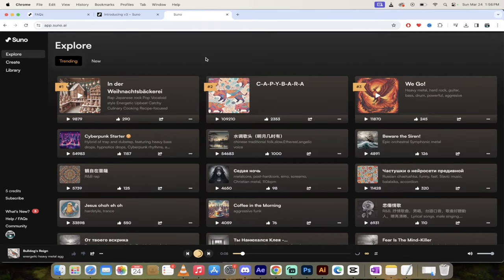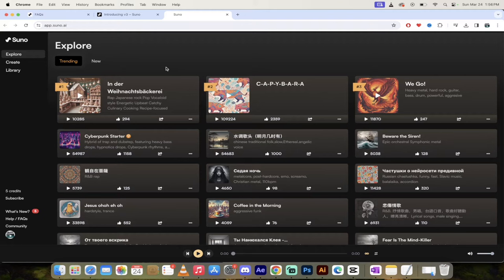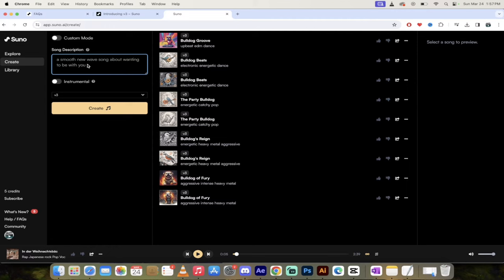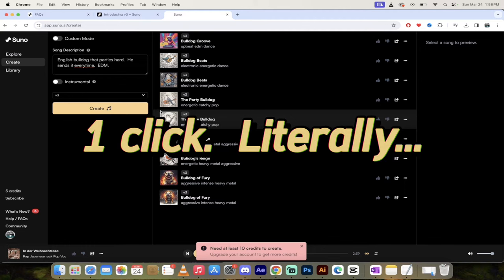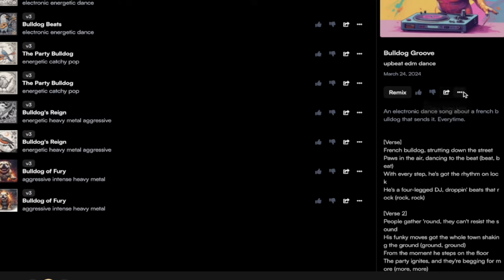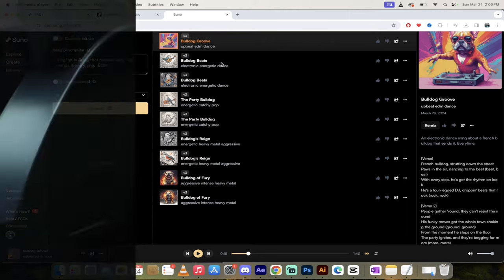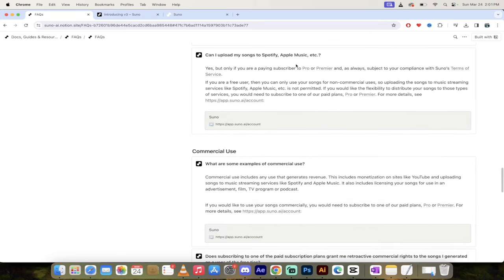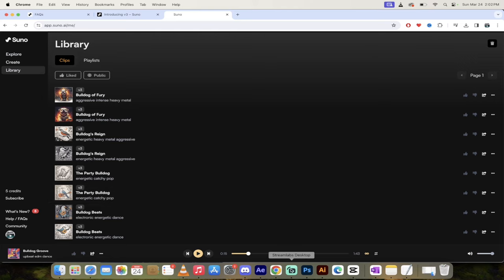Suno AI V3 - FREE AI Music (Song) Generator - Create And Monetize Full Songs - Detailed Tutorial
Suno AI V3 - free AI music generator

Welcome to our deep dive into the fascinating world of AI-generated music with Suno AI V3, the free AI music generator revolutionizing how we create and enjoy music. In this video, we unravel the capabilities of Suno AI V3, demonstrating how to craft full-length songs that resonate with quality and creativity.

What You'll Learn:

Introduction to Suno AI V3: Discover the power of Suno AI, a cutting-edge tool that lets you produce high-quality music tracks up to 2 minutes long, offering ten free songs daily.

Platform Navigation: Guided tour of the Suno AI website, highlighting features like song creation and exploring trending music generated by AI.

Song Creation Process: Step-by-step tutorial on how to create a full song with Suno AI, including options for instrumental tracks and incorporating lyrics.

Customization and Styles: Insights into customizing your music with different genres, from EDM to electronic, and adding personal lyrics.

Downloading and Sharing: Learn how to download your AI-generated music and share it across social media platforms, including YouTube, TikTok, Spotify, and Apple Music.

Key Features:

Free AI music generator
Easy-to-navigate interface for song creation
High-quality AI-generated music with lyric options
Customizable music styles and genres
Downloadable content with sharing capabilities
Monetization potential for pro users
Ethical Considerations and Usage Rights:

Overview of ethical questions related to AI music generation
Ownership details of music and lyrics created with Suno AI

Engage with Us:

Try out Suno AI V3 and share your creations in the comments or on social media.

Leave your thoughts and questions below, and let's discuss the future of AI in music!